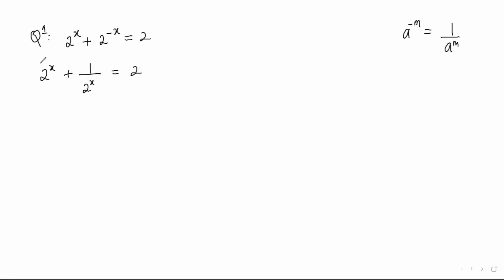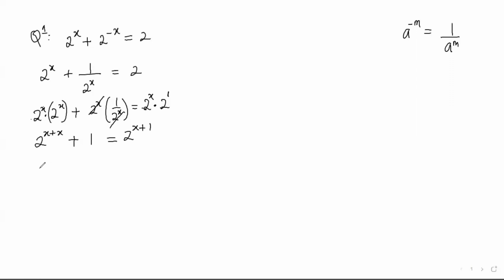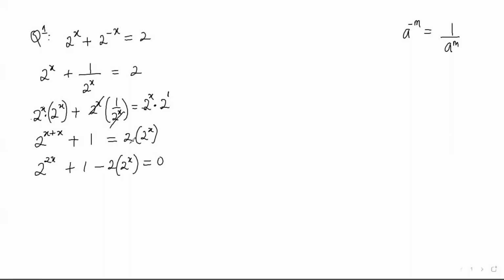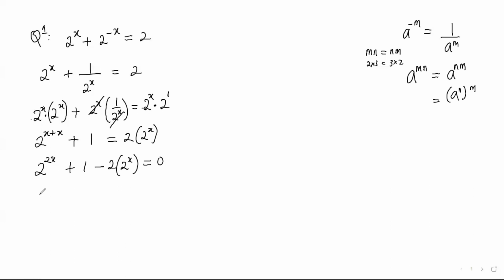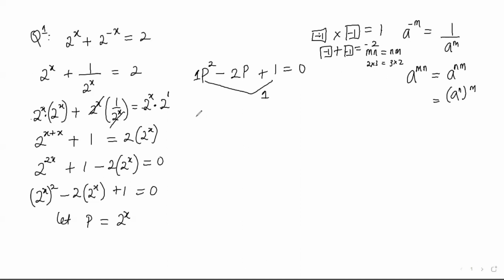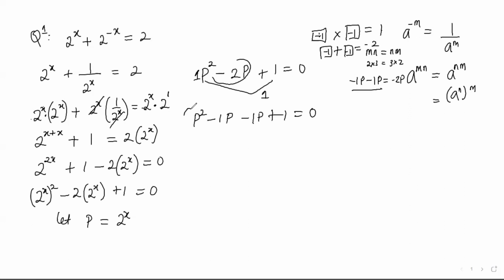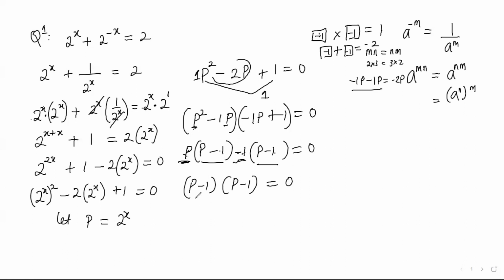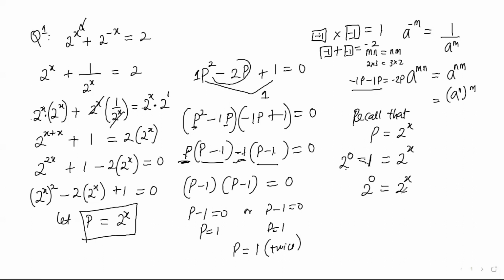EXPONENTIAL EQUATION LEADING TO QUADRATIC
EXPONENTIAL EQUATION LEADING TO QUADRATIC EQUATION